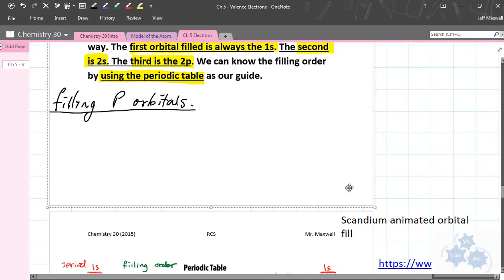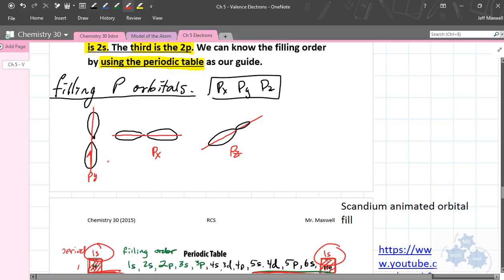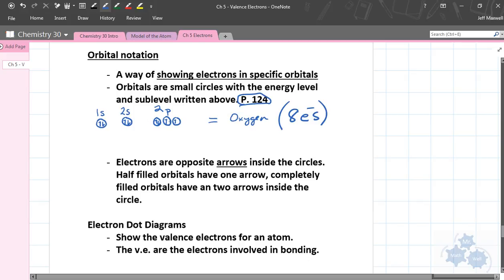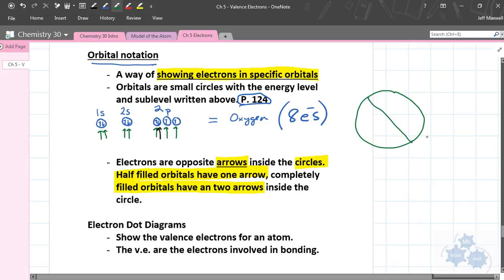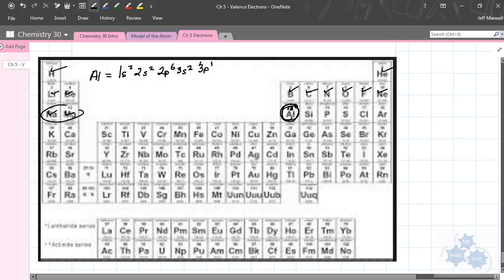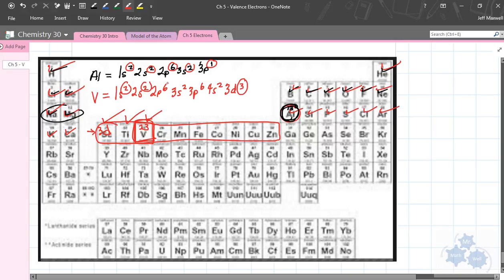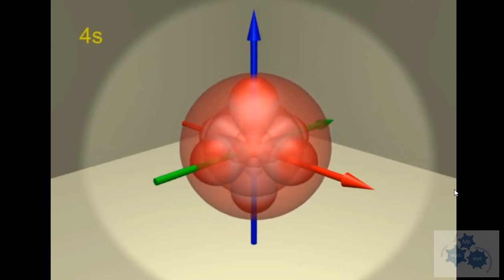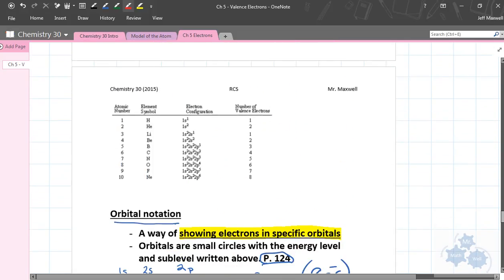Chem 30 P orbital filling order, elctron configuration, electron notation